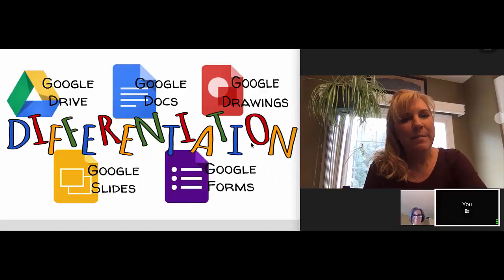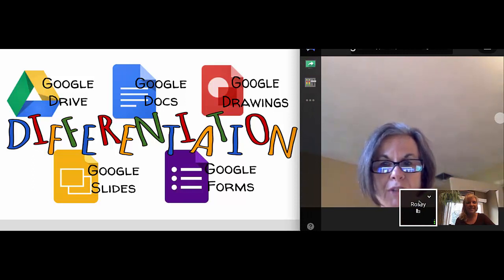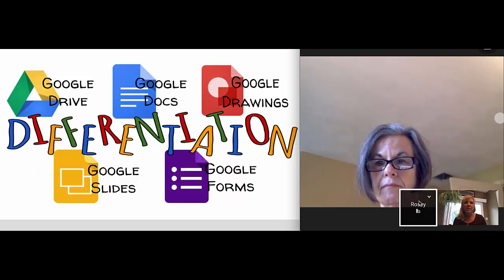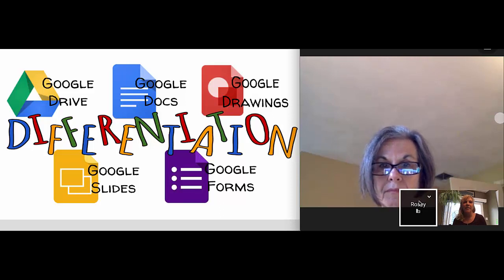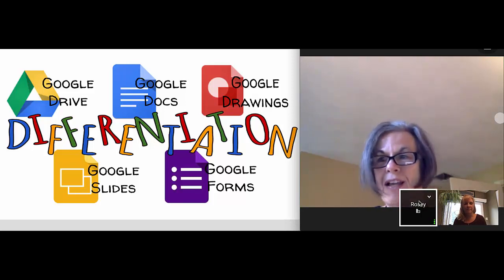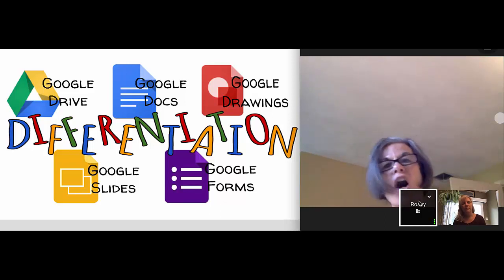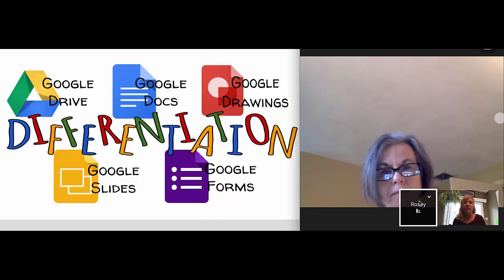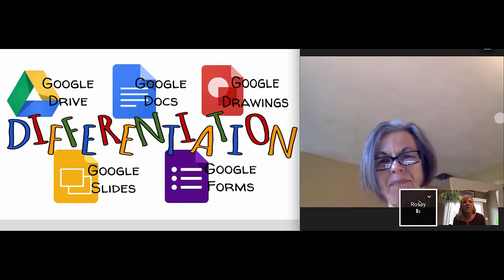Intro to Differentiation with G Suite Series of Videos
In this video, Rosey McQuillan and Avra Robinson introduce their Differentiation with G Suite video series.